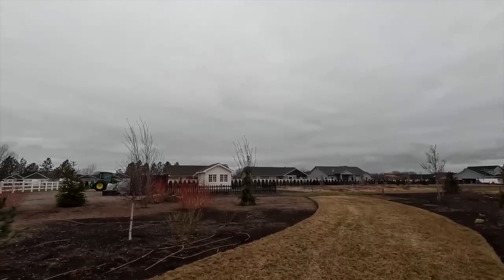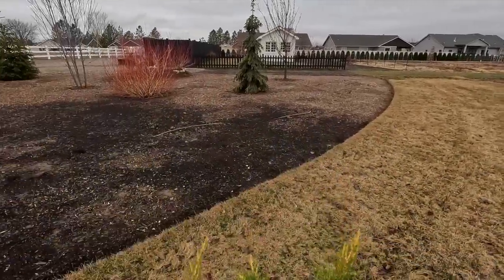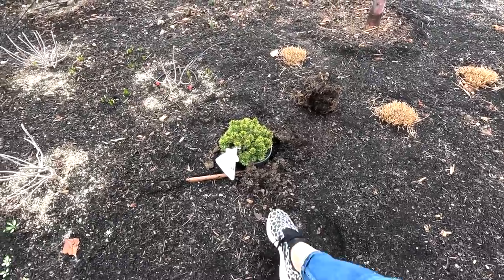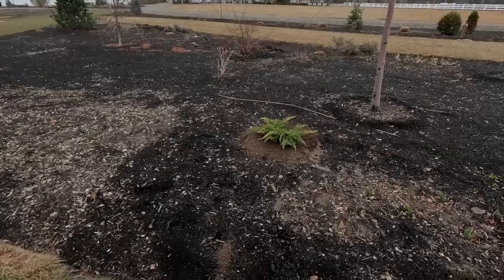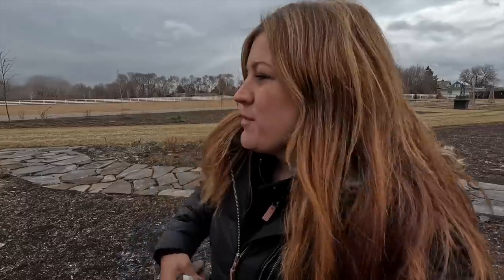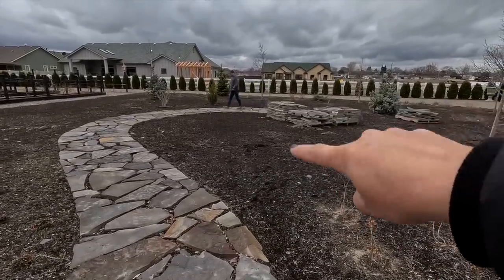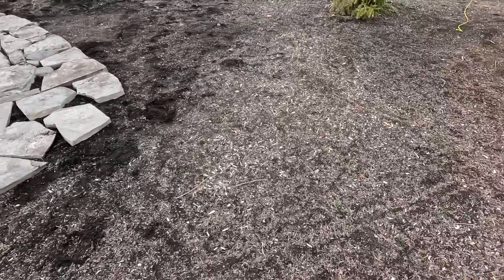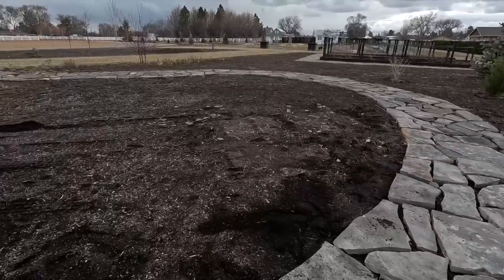Planting 3 Small Evergreens, Flower Bed Cleanup & ProgressOn the Rock Path! 🌲😁💪 // Garden Answer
Pusch Norway Spruce
Valley Cushion Mug Pine
Daub’s Frosted Juniper

🌿MAILING ADDRESS🌿
Garden Answer
580 S Oregon St